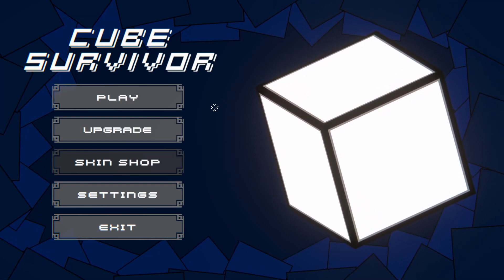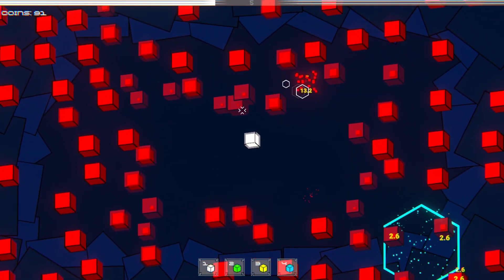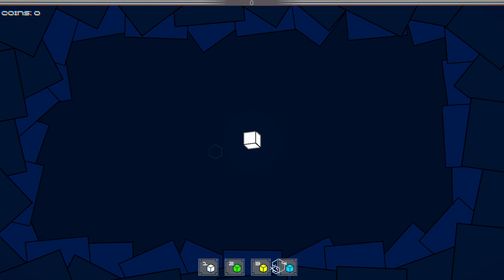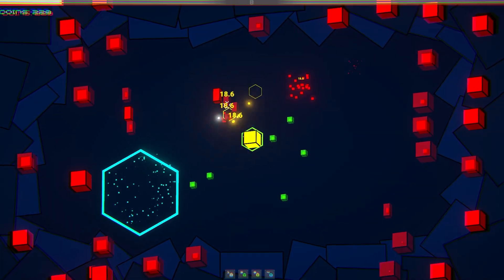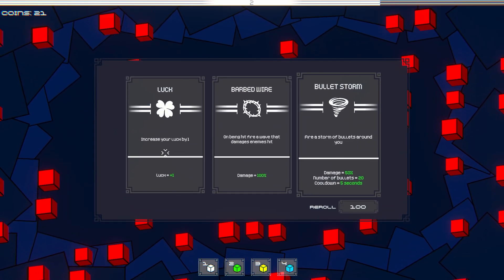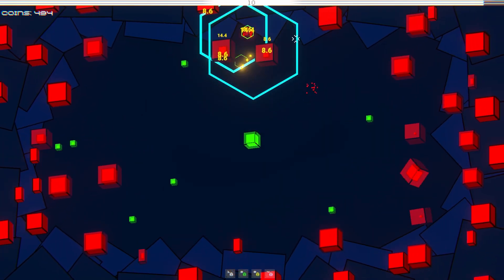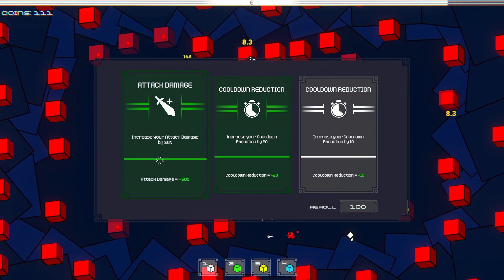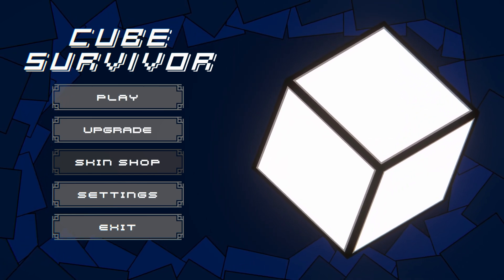Cube Survivor is a CUBETASTIC Bullet Heaven!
Cube Survivor is an engaging roguelite experience that challenges you to harness the power of your mouse and a diverse array of unique abilities in your relentless quest to protect your core from relentless enemy assaults.